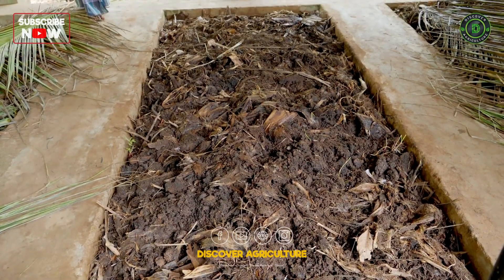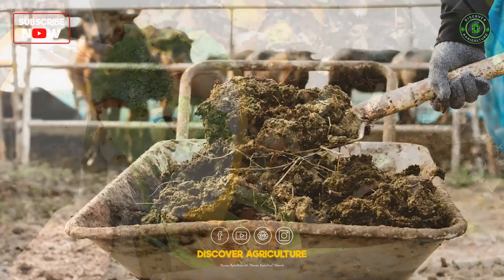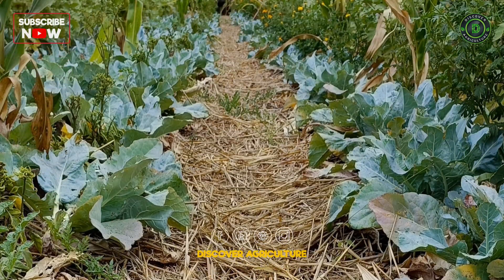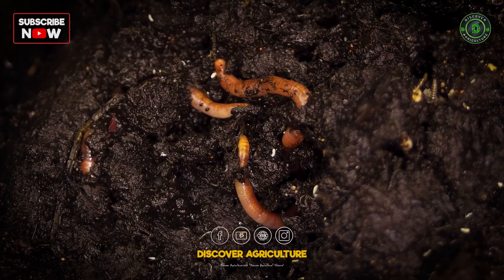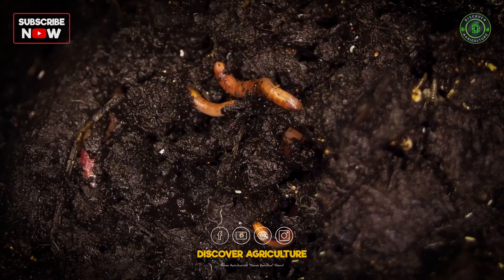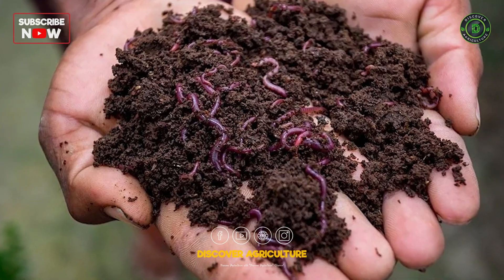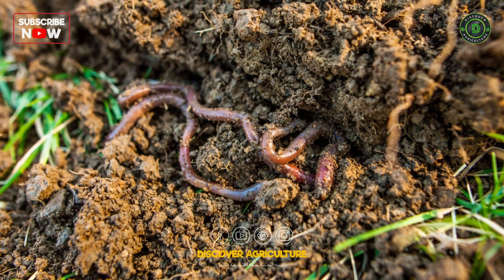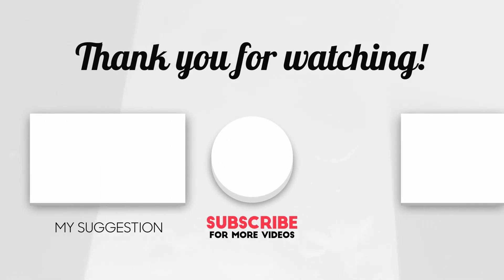How to attract Earthworms to your Farm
Unlock the secrets of soil health in our latest video, where we explore innovative techniques to attract earthworms to your farm! Discover the benefits of these humble heroes, from enriching soil to boosting crop yields. We’ll share organic methods, plant-friendly bait, and optimal environments to create an earthworm haven. Join us on this journey to cultivate a thriving ecosystem, enhance biodiversity, and transform your farming practices for lasting success!

0:00 Introduction
0:20 Add Organic Matter
0:39 Mulching
0:39 Mulching
0:59 Minimize Tillage
1:21 Moisture Retention
1:41 Avoid Chemical Pesticides & Fertilizers
1:55 Grow Cover Crops
2:19 Apply Vermicompost
2:42 Conclusion